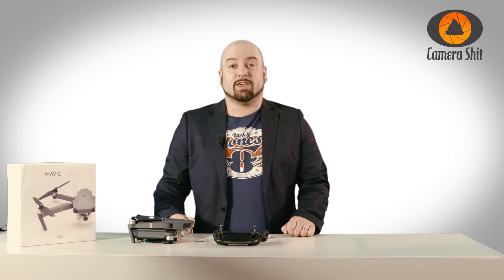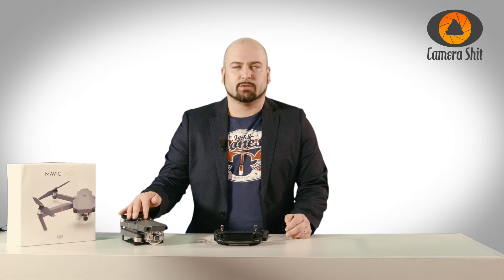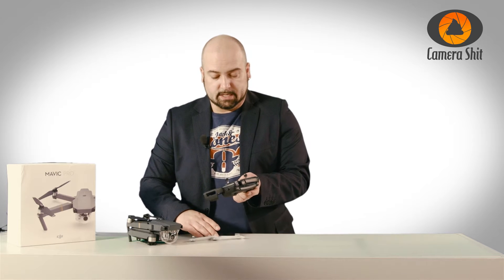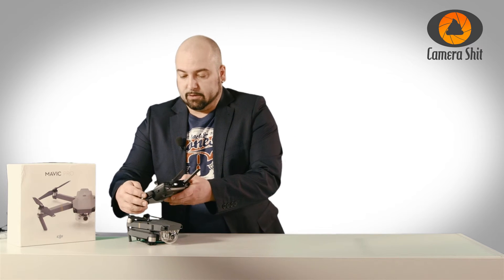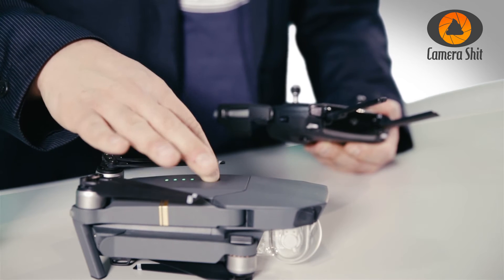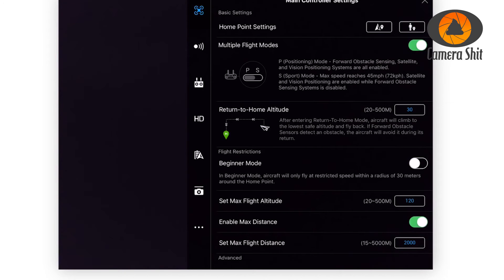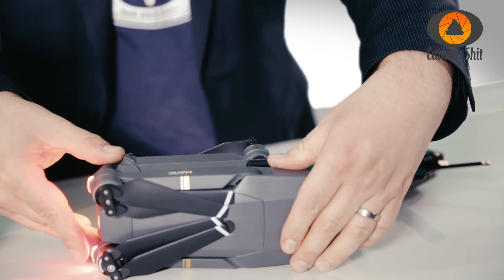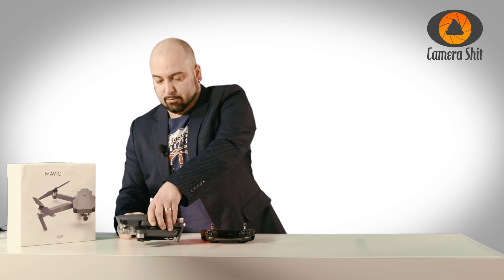DJI Mavic Pro IMU Calibration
In this episode I will show how to calibrate the IMU on the DJI Mavic Pro.